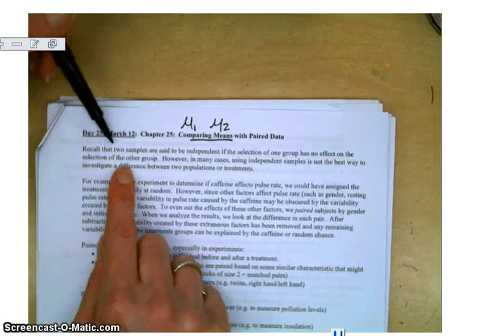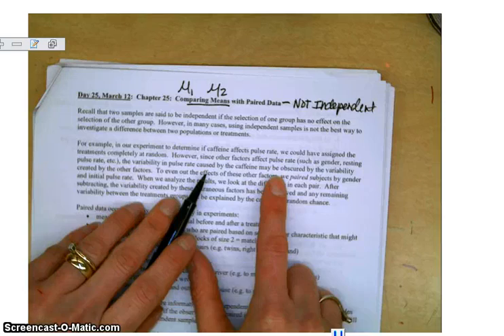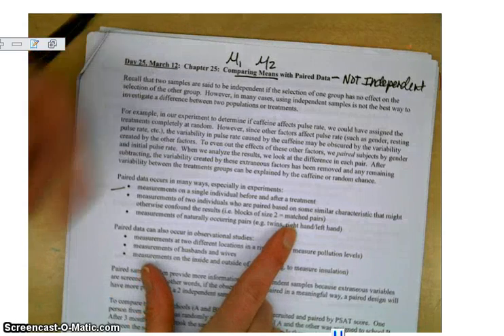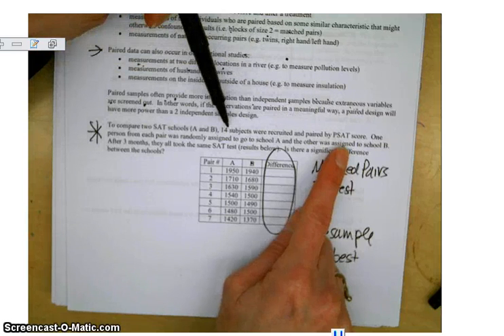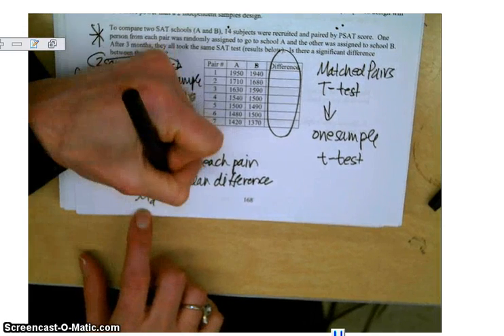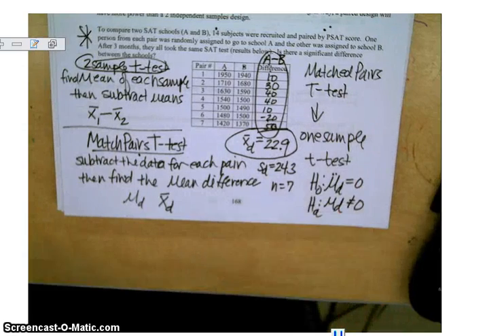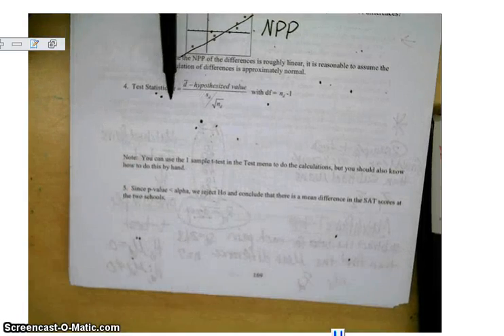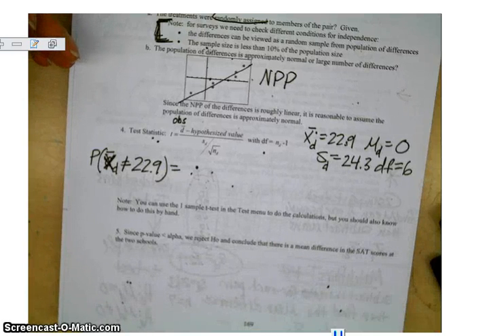Day 25 Matched Pairs T Test part 1